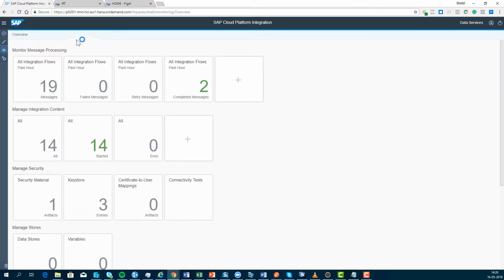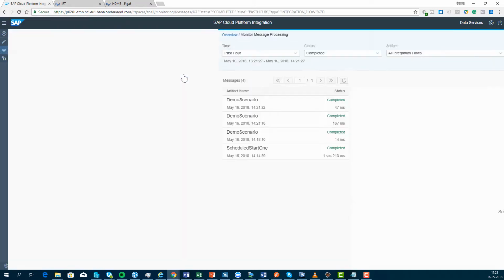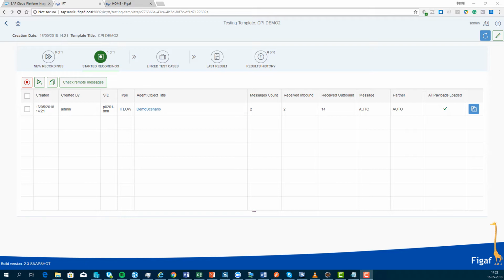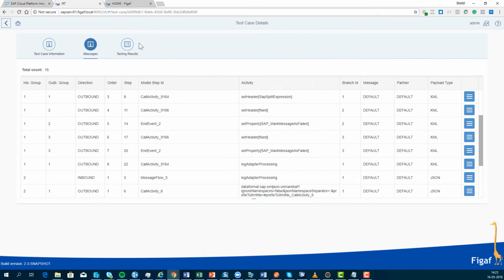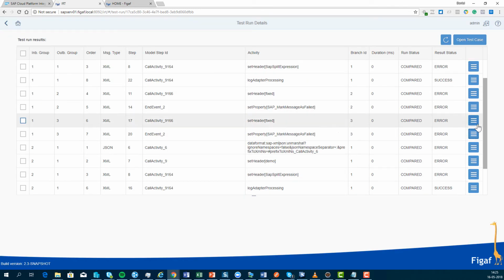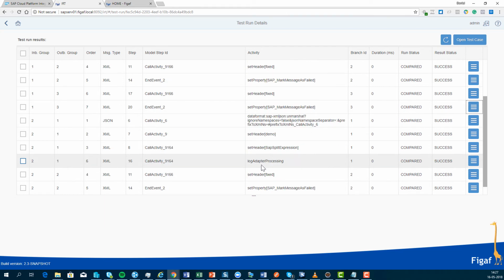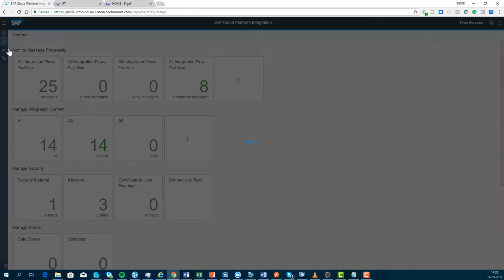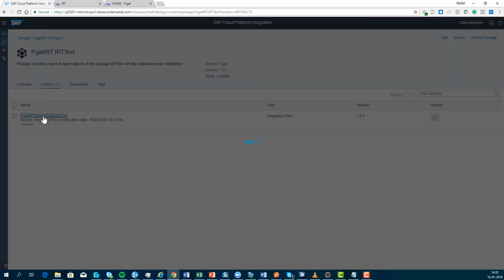Testing SAP Cloud Integration, new release of Figaf IRT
We have been adding some new functionality for testing Iflows in SAP Cloud Platform Integration.

We can now do regression test without any modifications of HTTP or SOAP sender scenarios.
If you use other adapter or a scheduled service you will be able to run the scenario, because the IRT application is able to run tests with it